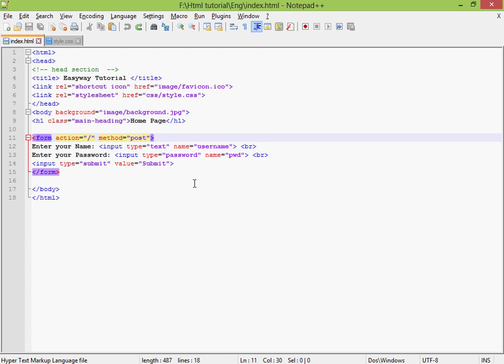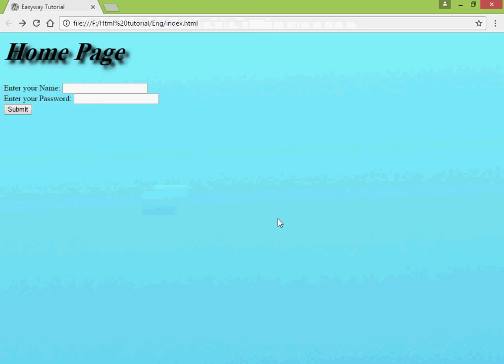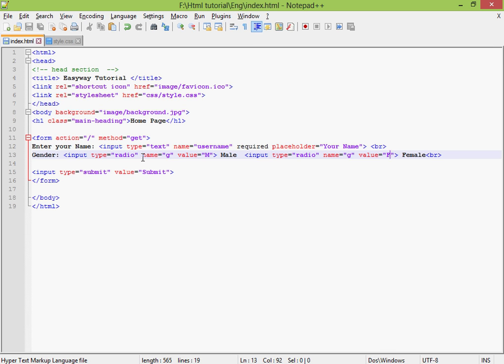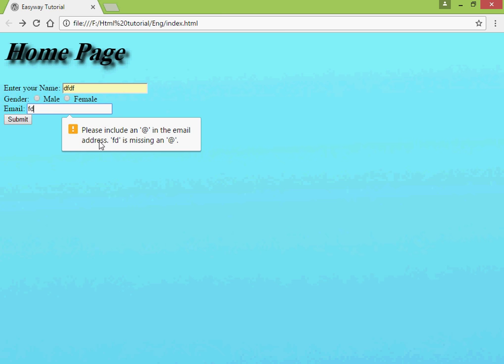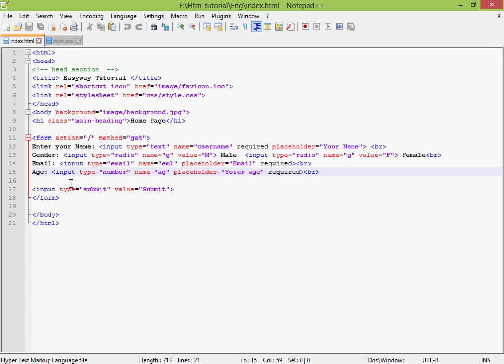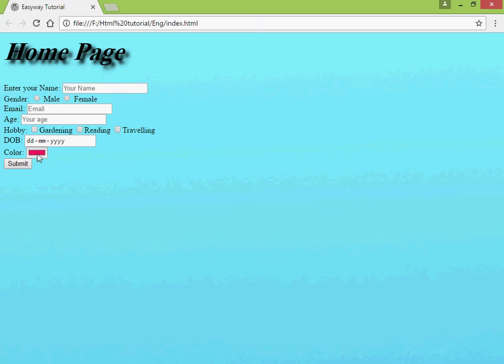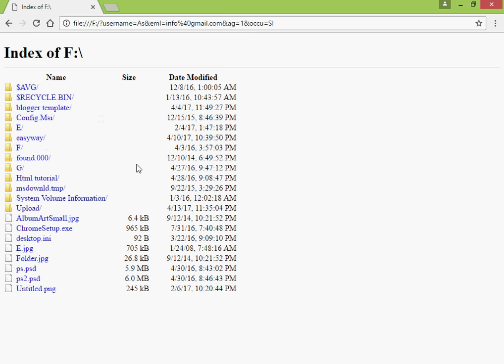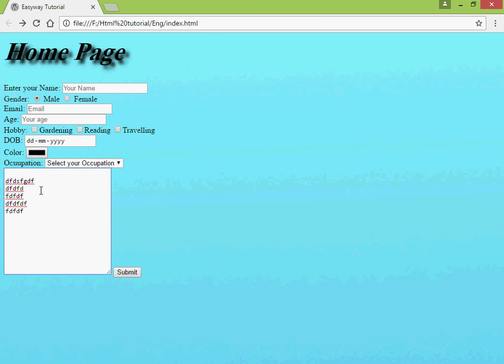24. HTML Forms Part 2 - English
More About HTML Forms. In our previous tutorial we have learned about how to create a form. Here in this tutorial we will see how
more about html forms. We will see some attributes also. Attributes like, placeholder, selected, checked, required etc. We will see more input types also. Such as, Date input type, Email input type, Radio input type, checkbox input type, Color input type etc. Also we will see some more new tags. How to create dropdown menu using select tag, How to create message area or comment section using textarea tag. These all we will cover in this video.
Hope you will Enjoy my videos.